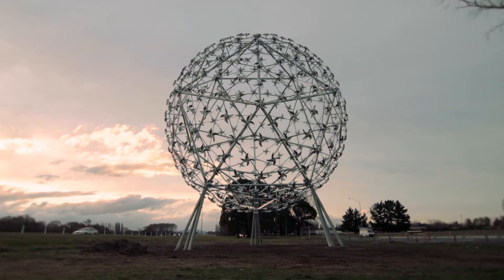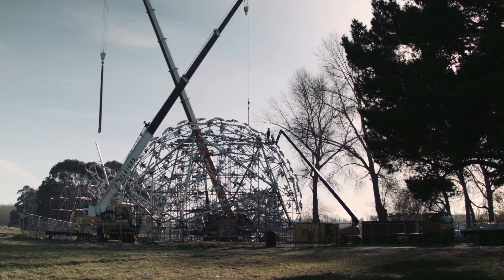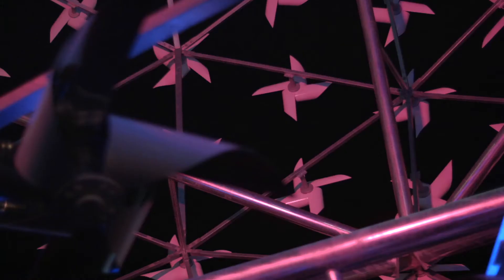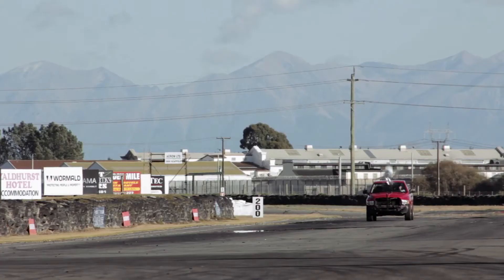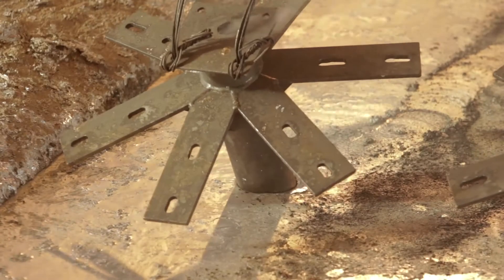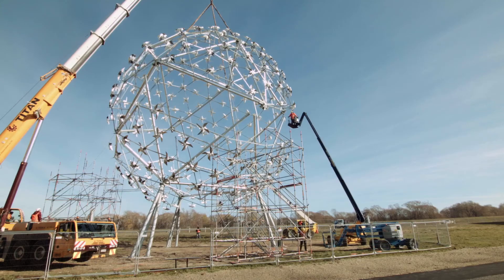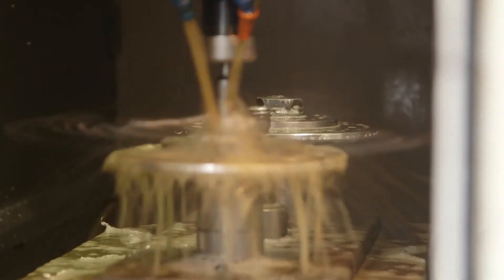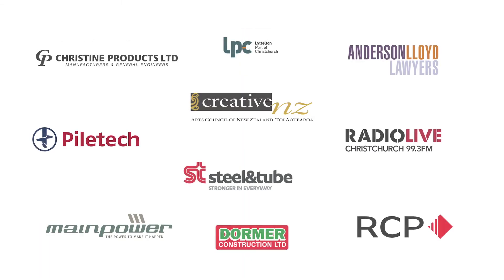SCAPE Public Art - Fanfare Launch Video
How do you extend the design life of a system from 15 days to 15 years? That was the challenge put to our team for the Fanfare project. Originally designed for a 15 day design life the Fanfare sculpture has been revitalised and will become an enduring public art piece with a design life of 15 years. We re-engineered the fan hub and put it to the test – including wind testing at speeds of up to 180km/h. To find out more, check out